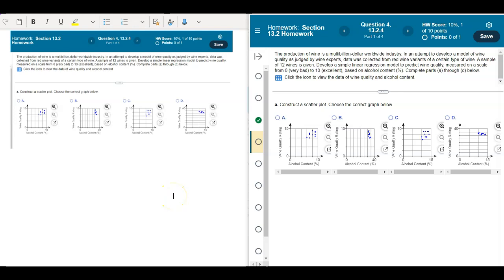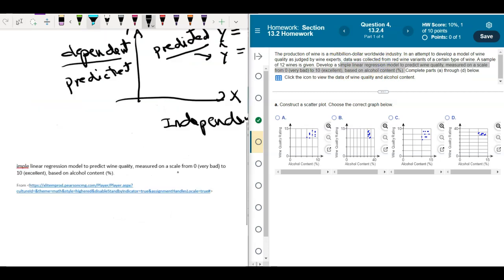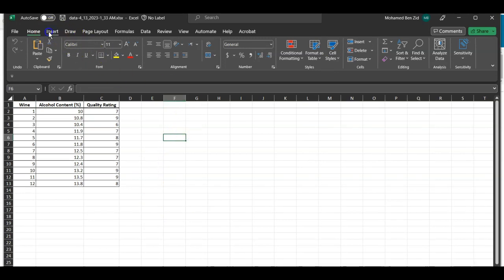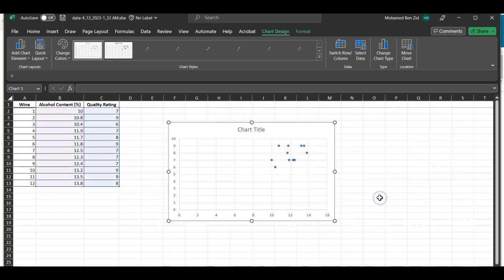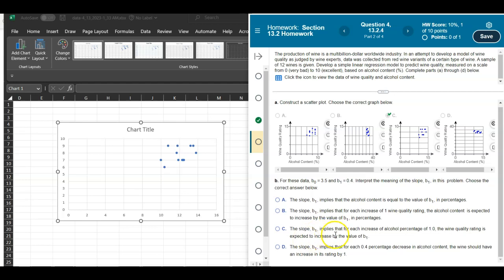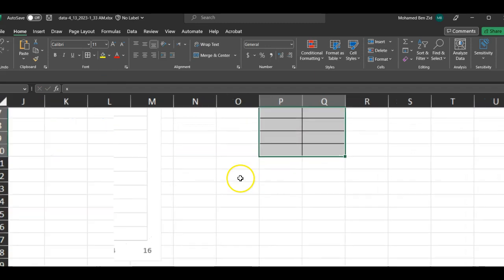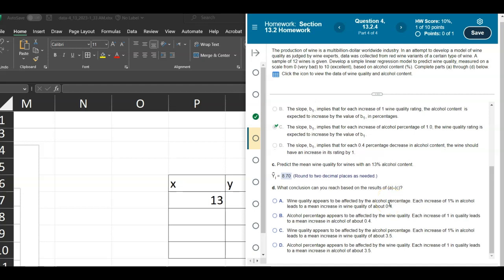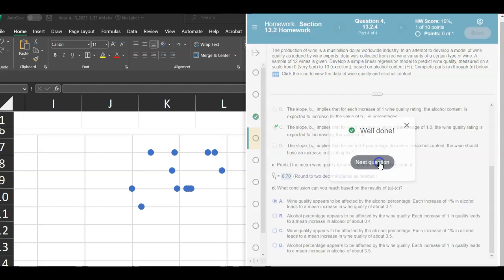Determining the Simple Linear Regression Equation (using MS. Excel): Question 4, 13.2.4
The production of wine is a​ multibillion-dollar worldwide industry. In an attempt to develop a model of wine quality as judged by wine​ experts, data was collected from red wine variants of a certain type of wine. A sample of 12 wines is given. Develop a simple linear regression model to predict wine​ quality, measured on a scale from 0​ (very bad) to 10​ (excellent), based on alcohol content​ (%). Complete parts​ (a) through​ (d) below.